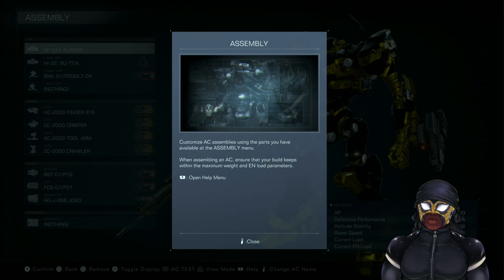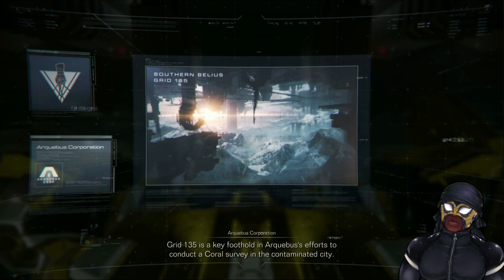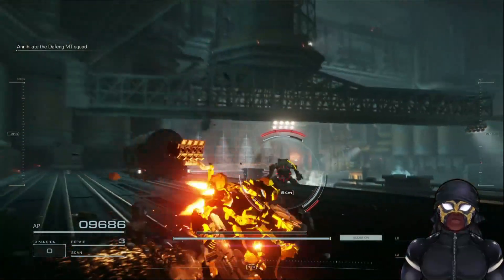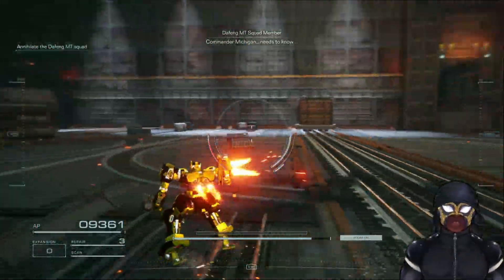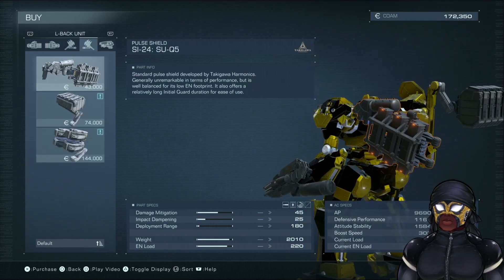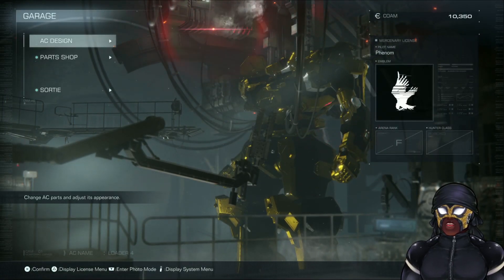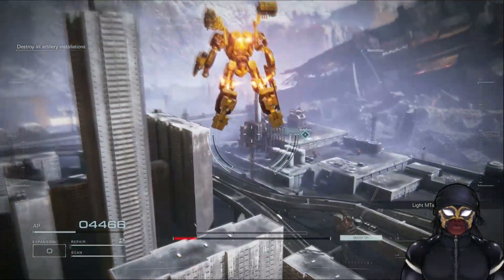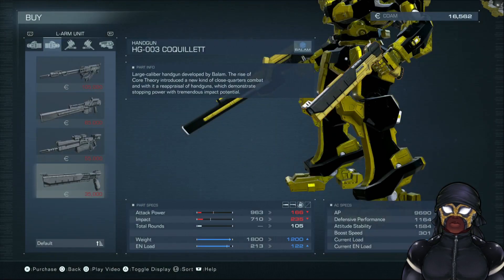Making A Name For Ourselves | Let's Play Armored Core VI Episode 2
It's basically the gig economy but with mechs.

Want to see some of the highlights of my videos, and other funny clips I make?

Outro background vector created by starline
Armored Core VI: Fires of Rubicon[a] is a 2023 mecha-based vehicular combat game developed by FromSoftware and published by Bandai Namco Entertainment. The game is the first entry in the Armored Core series since Armored Core: Verdict Day (2013) and was released for PlayStation 4, PlayStation 5, Windows, Xbox One, and Xbox Series X/S on 25 August 2023. It received generally favorable reviews.

The gameplay in Armored Core VI emphasizes mecha-based vehicular combat. Players in this game take on the role of expert pilots in control of strong mechs known as Armored Cores. The huge flexibility for modification of these mechs with the use of various parts allows players to enhance and sharpen their capabilities.